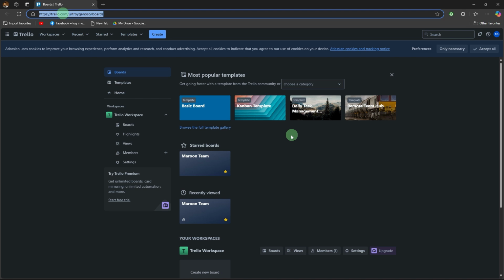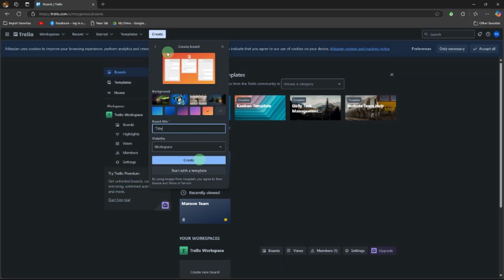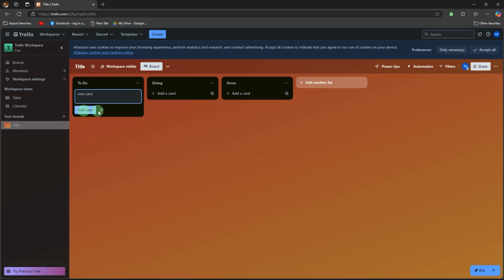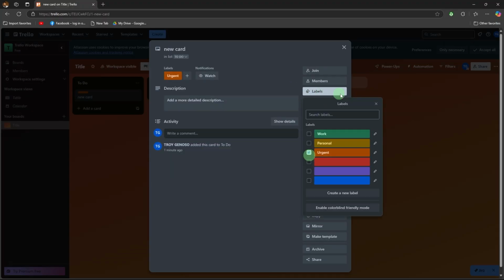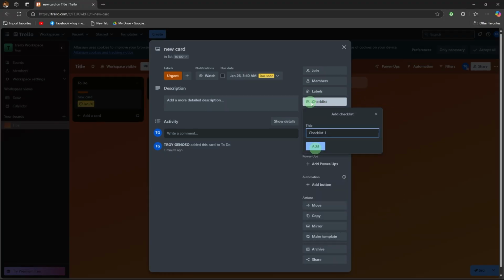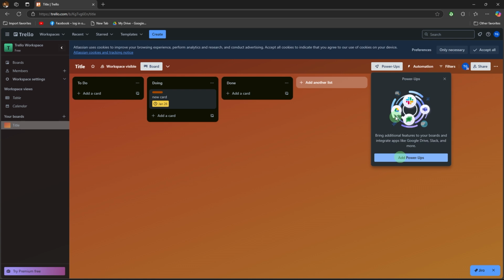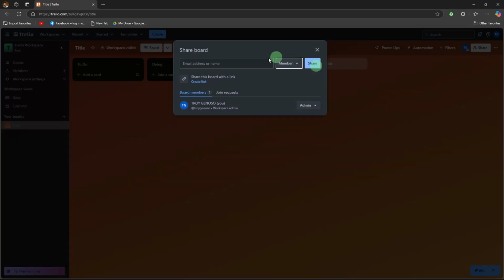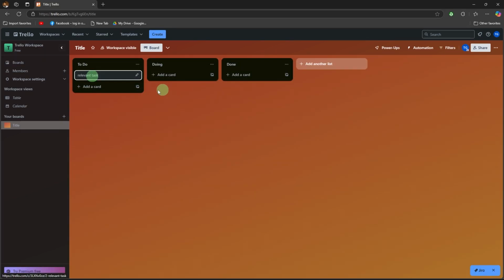How To Use Trello For Personal Productivity (Beginner's Guide)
This guide will show how to use Trello for personal productivity. I'll show you some great methods to improve your productivity by starting to track tasks with Trello.